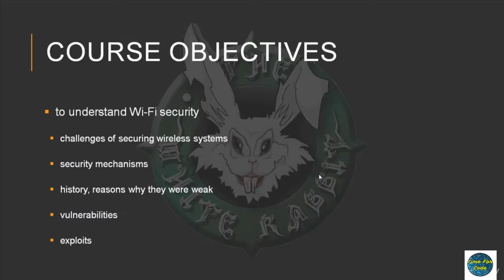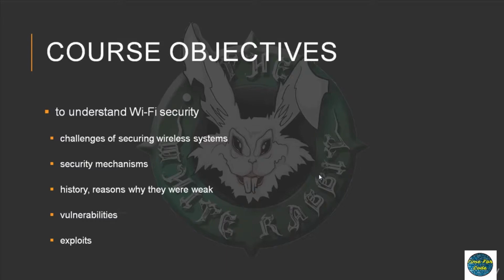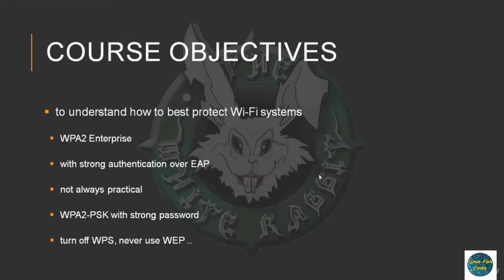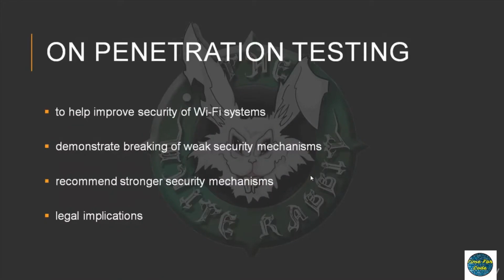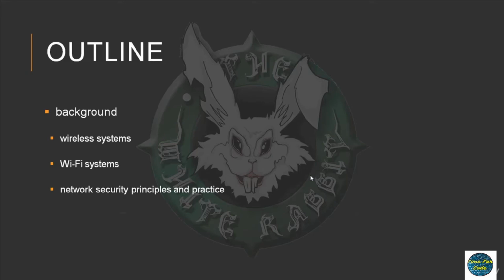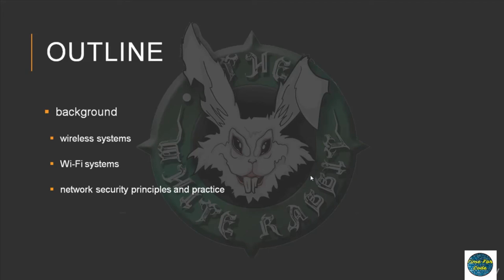Introduction : Wifi Penetration Testing From Scratch || Time For Code || Wifi Hacking Course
Learn Wifi hacking tricks from scratch,
How to hack wifi from scratch,
how to hack any wifi by computer or laptop,
how to hack any wifi by android phone,
wifi hacking course from scratch ,
Learn wifi ethical hacking course from scratch.